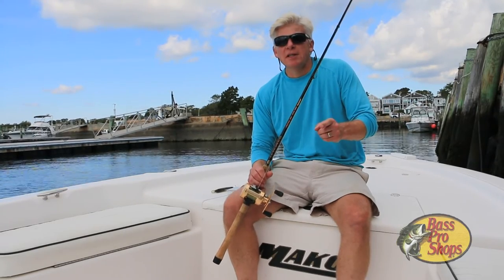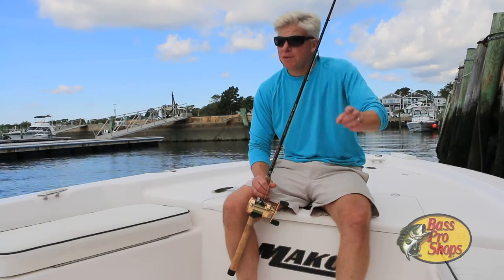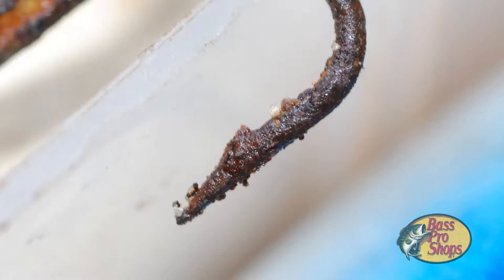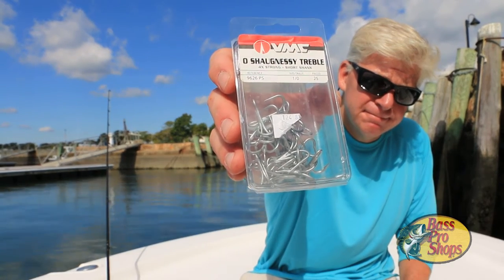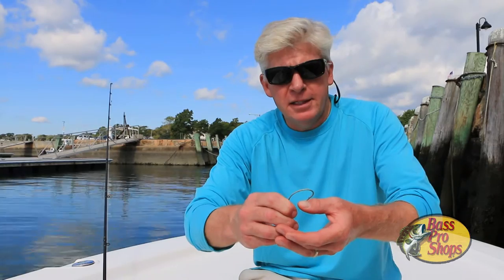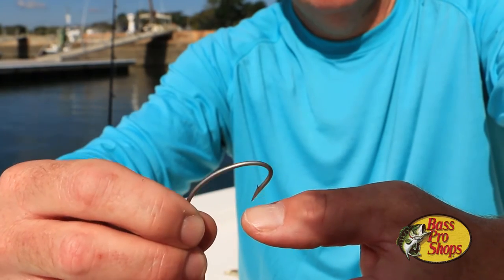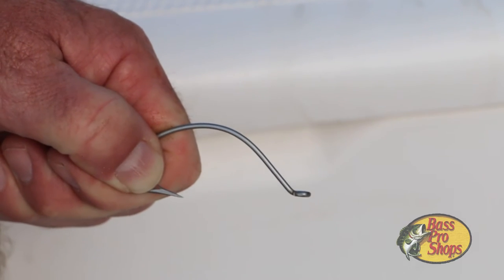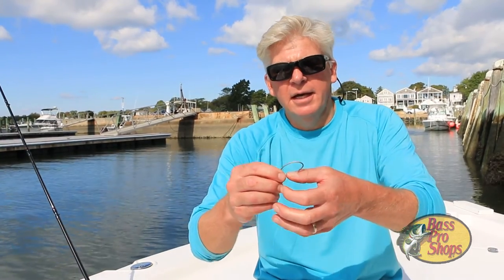Bass Pro Shops Pro Tip Series: Sharpening a Hook